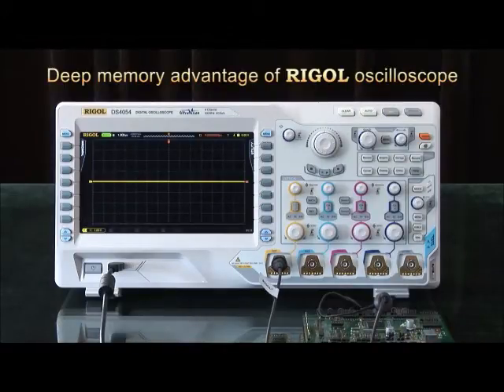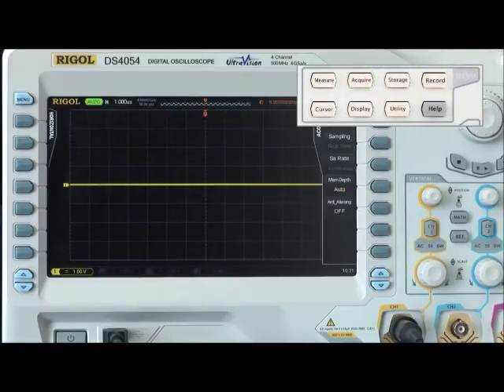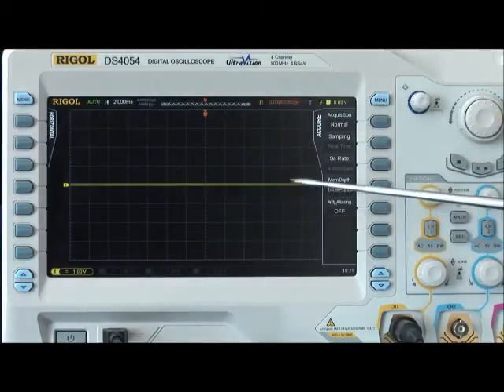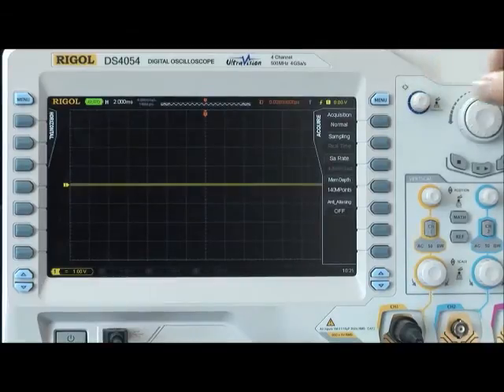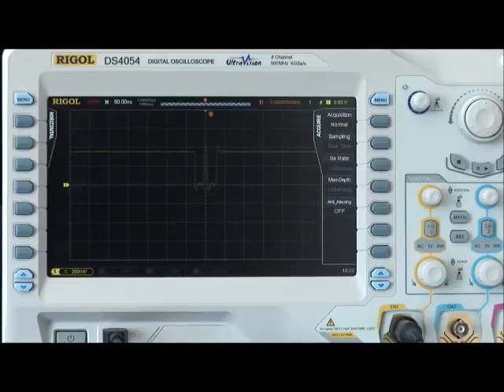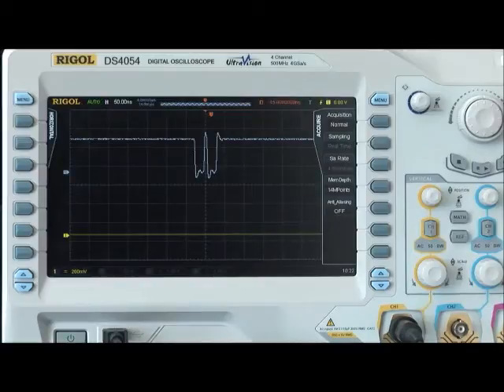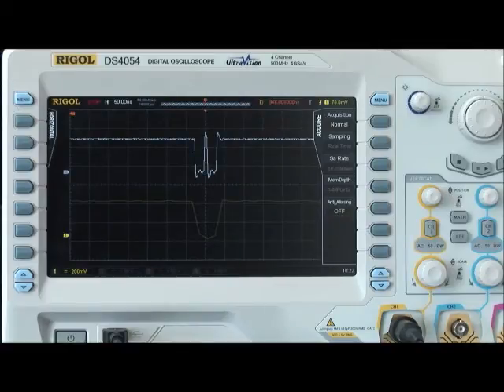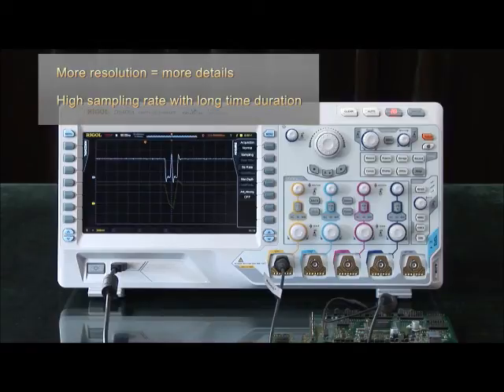RIGOL DS2000 Scope: do more with smart use of memory DS2202A D2102A DS2072A entry range ProScopes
- Telonic Instruments Ltd. has a range of videos showing the finer points of RIGOL instruments and how you can get more done using the advanced features RIGOL includes. This video has more on the use of deeper memory capability of the DS2000 platform.